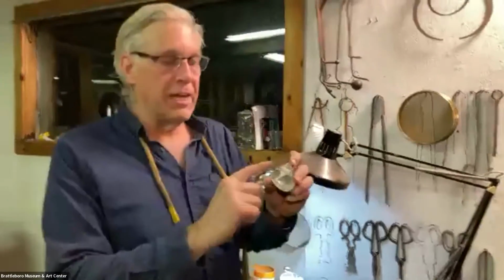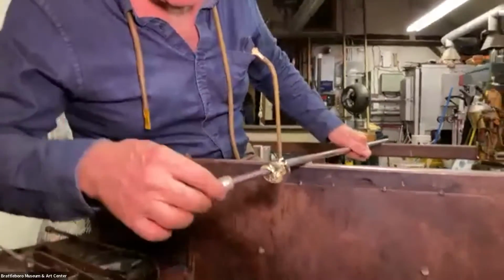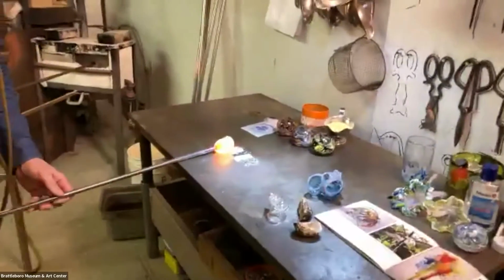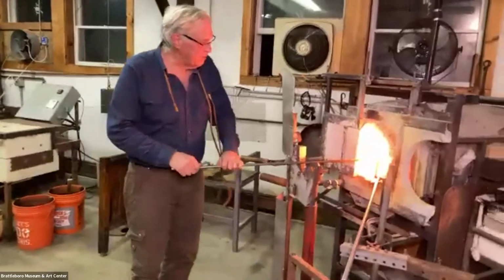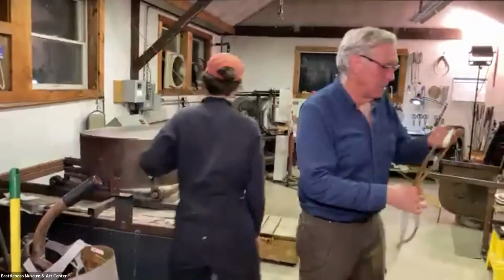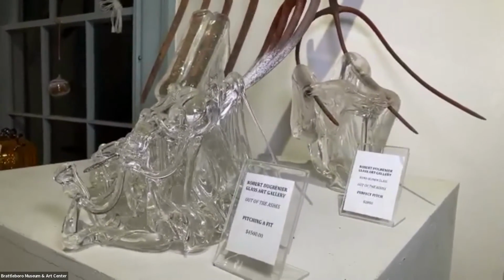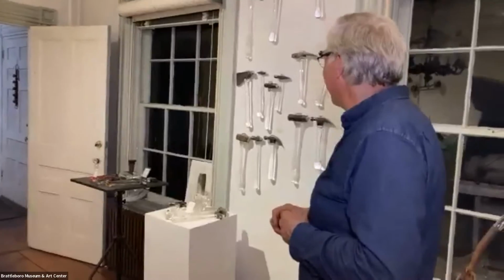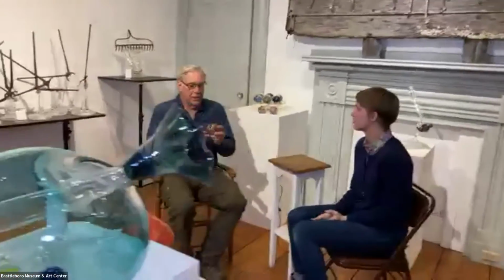Studio Tour & Demonstration: Robert DuGrenier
Glass artist Robert DuGrenier gives a virtual tour of his studio and a glassblowing demonstration. This event is presented in connection with the exhibit "Vermont Glass Guild: Inspired by the Past."

DuGrenier is a well-known sculptor working primarily in glass, metal, and marble. Much of his work is informed by nature and its effects over time on a variety of elements. DuGrenier’s glass design studio was founded in 1980, and he has worked in collaboration with architects and designers to create custom glass sculptural installations and chandeliers for hotels, stores, museums, and private residences around the world.

"Vermont Glass Guild: Inspired by the Past" is on view at Brattleboro Museum & Art Center October 23 - March 5, 2022.